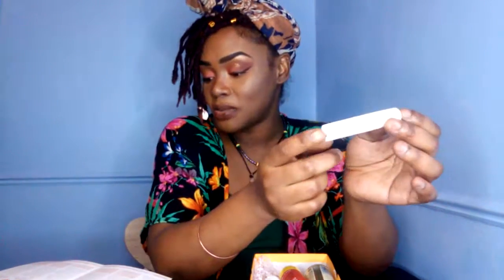Summer ☀️ Lovin' | Birchbox August Unboxing - 2019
It's that time of the month for another birchbox Unboxing for the month of August

I am sorry about the lighting today, it's abit late and I look extra glowing plus the products were not clear to see but the thumbnail shows you guys all the products

Thanks for watching lovelies 😘 hope to see you guys for another Unboxing, don't forget to comment what is your favorite product to try this month, and if you have birchbox, etc

Hope you see you all again soon, bye guys 👋🏾